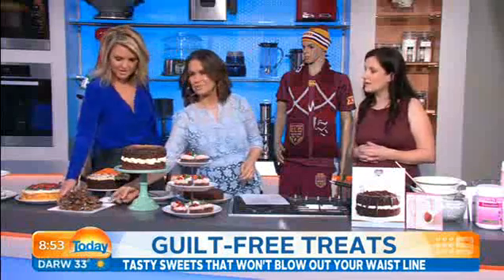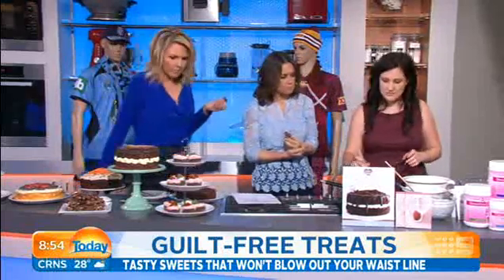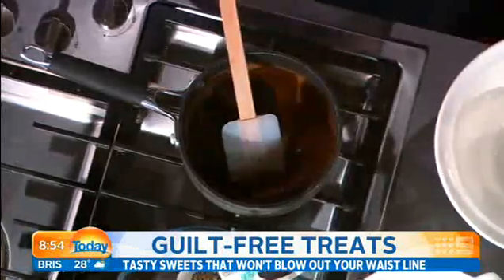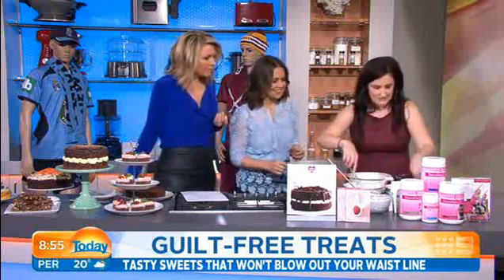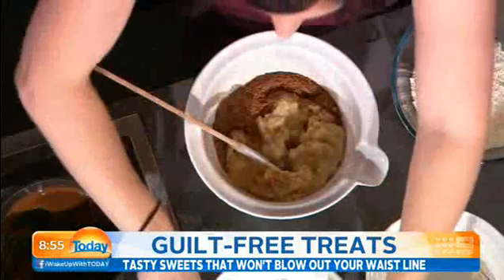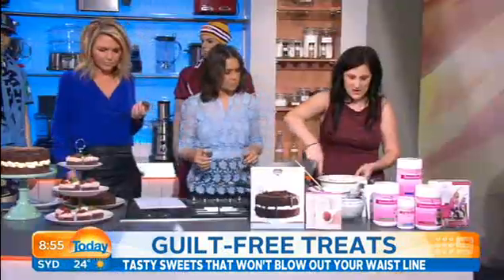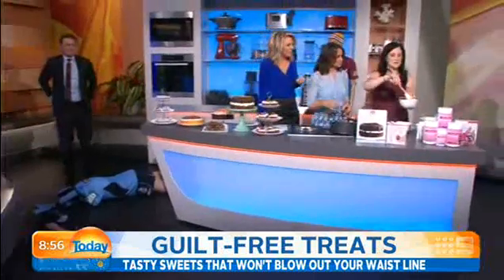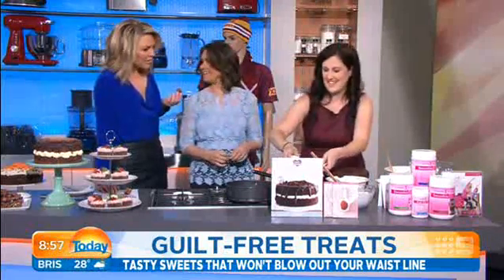Healthy Mummy Guilt Free Chocolate Cookbook On The Today Show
See the healthy eating recipes for Guilt Free Treats to lose weight for busy mums featured on The Today Show - Buy your copy for Easter now and save 35%